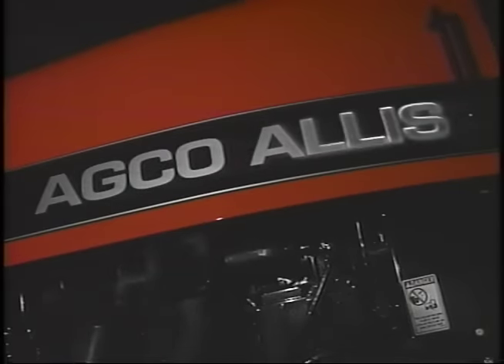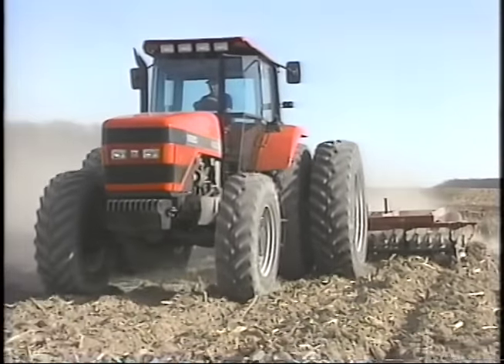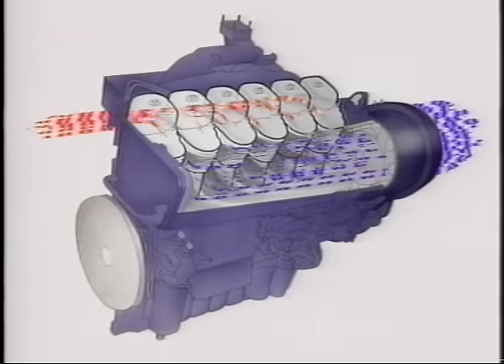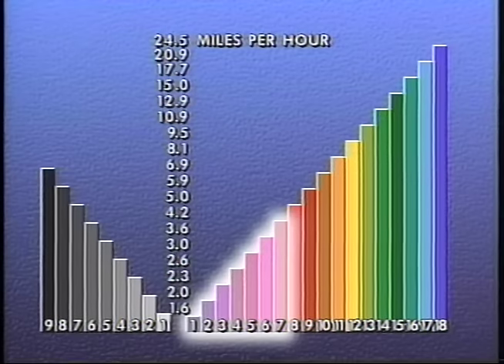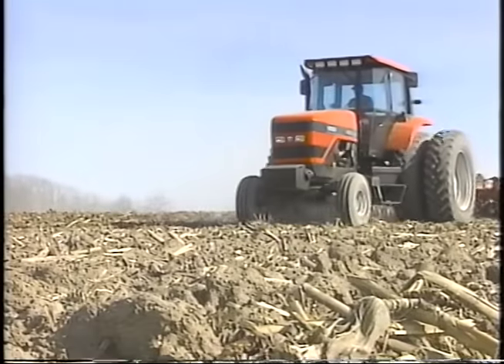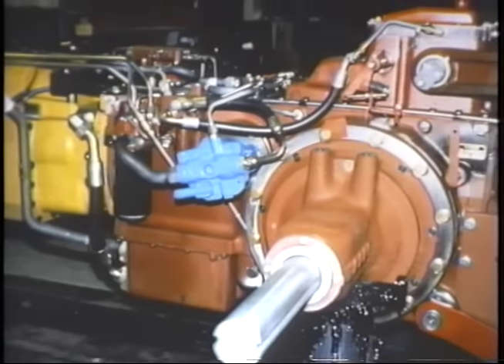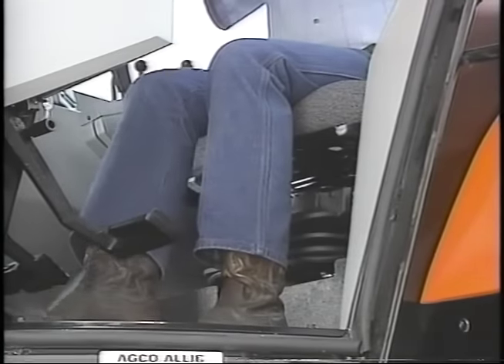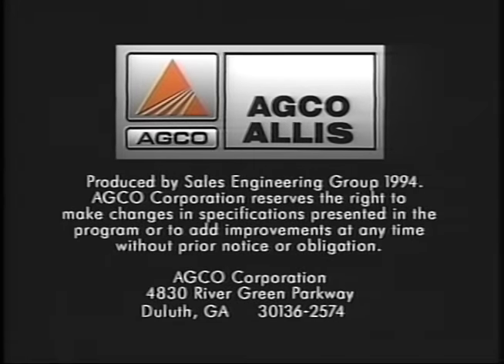AGCO Allis 9600/9800 Series Powershift Tractors Promotional Video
Promotional video from 1994.